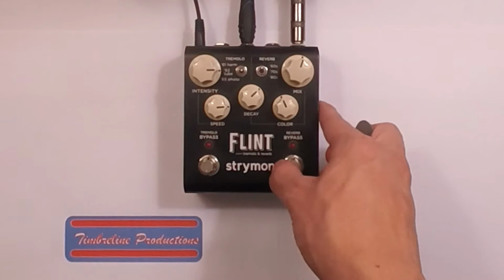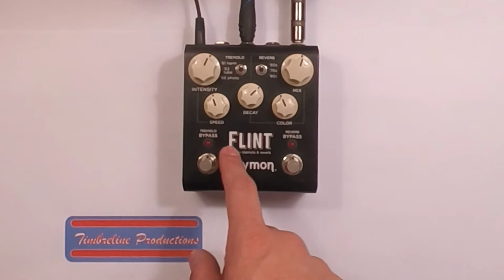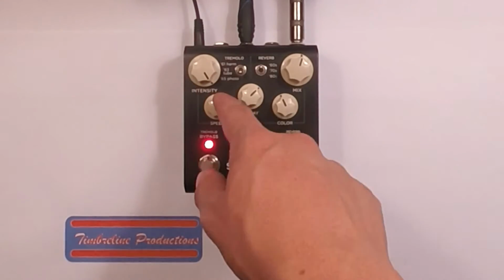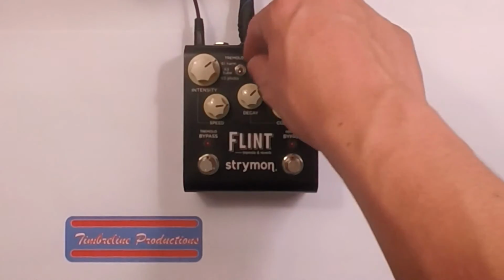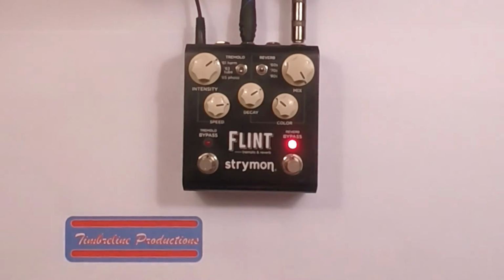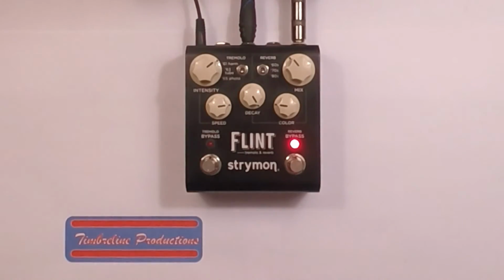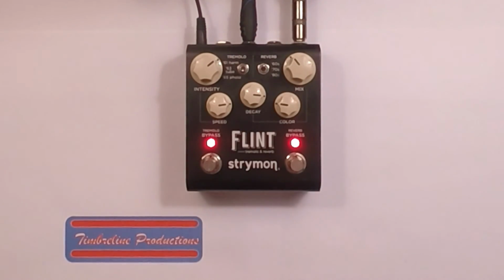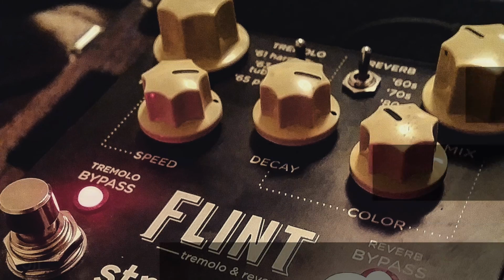Strymon Flint Demo and Review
Check out this pedal demo of the classic sounding Strymon flint, which is amazing sounding reverb and tremolo combo!